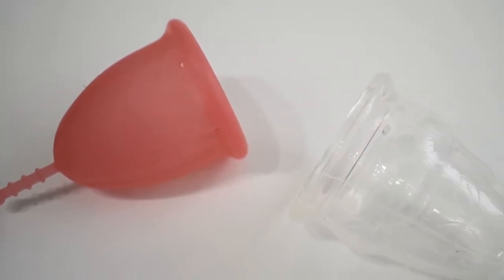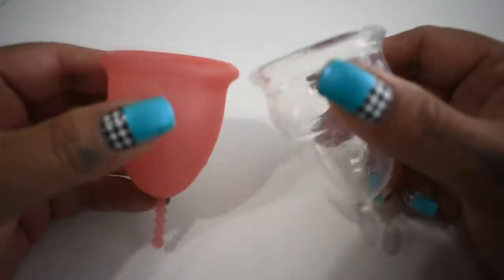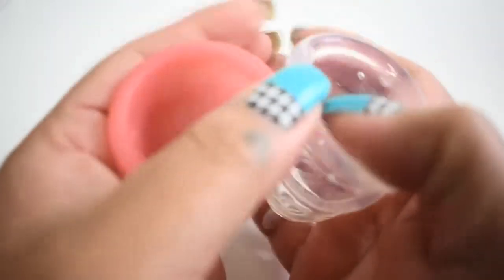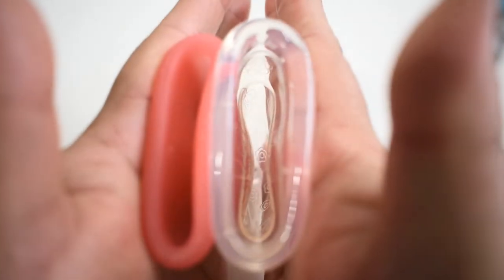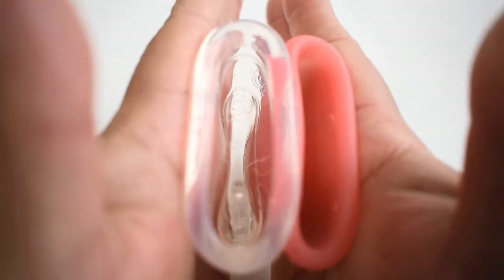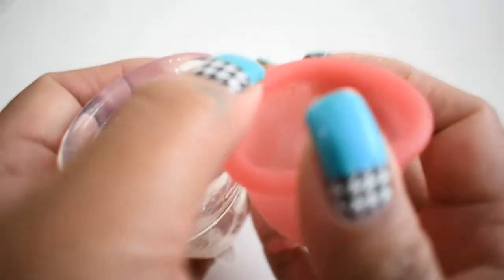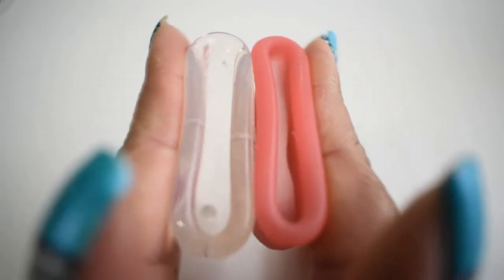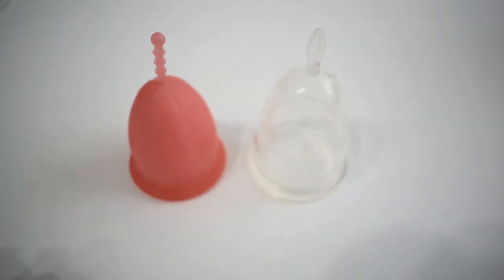Si Bell vs LuvUr Body Clear Lg "Squish" - Menstrual Cups